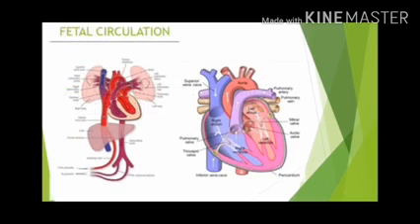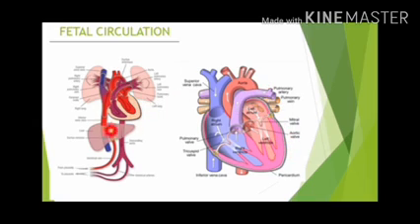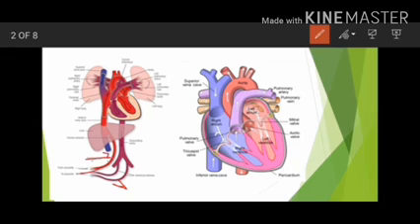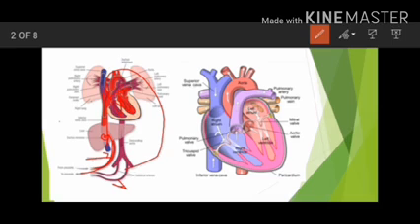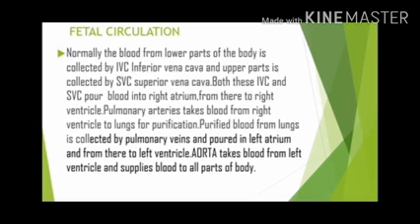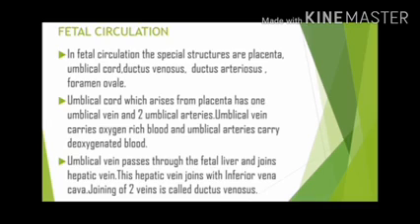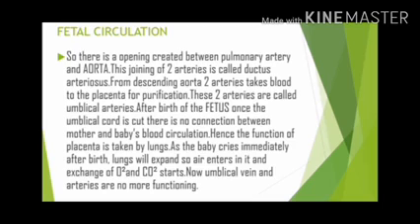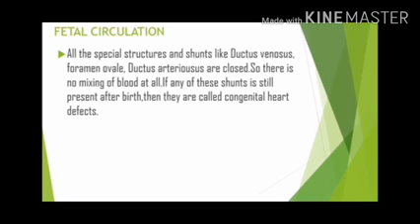FETAL CIRCULATION BIOLOGY#2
Hi guys

bye😀.